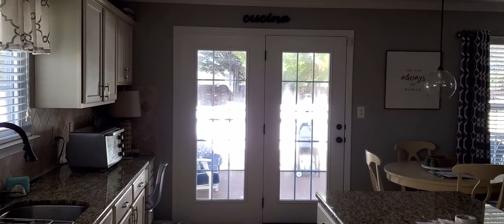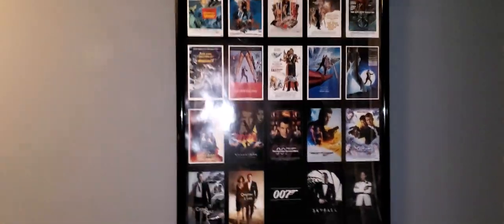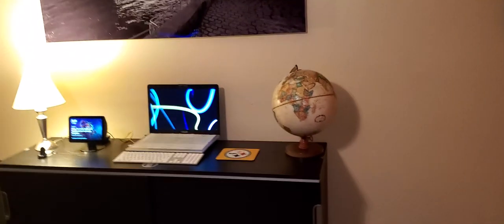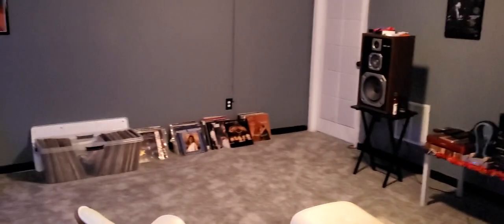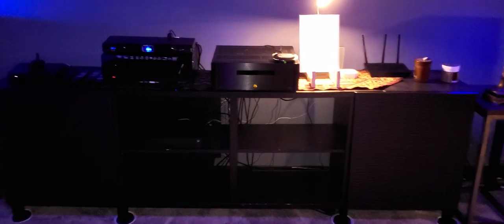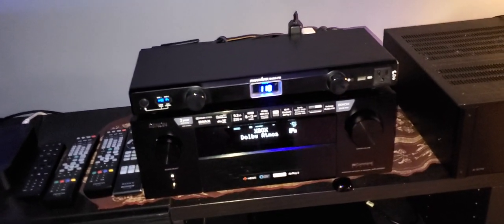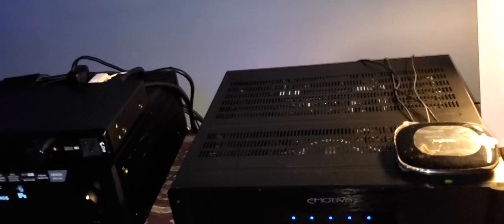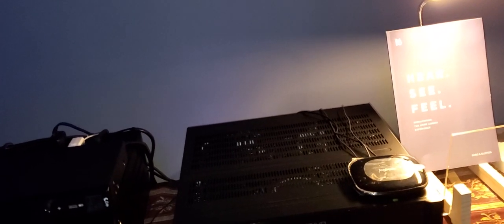I'm moving!! Final Home Theater tour 2023. (In this house)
After over twelve years of evolution, It's time to come to an end.  And then to start all over again. Moving southward down state to accept new challenges and build another home theater room with a twist.